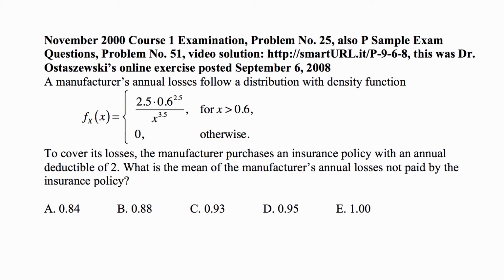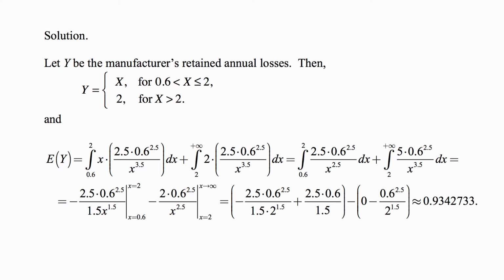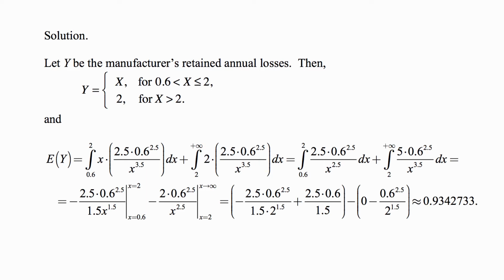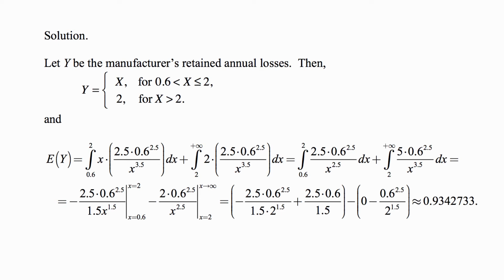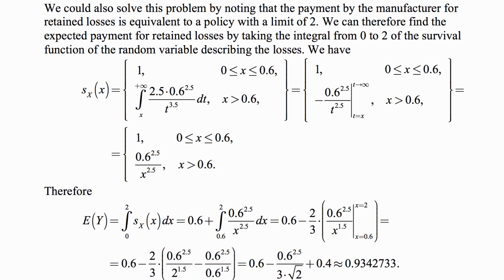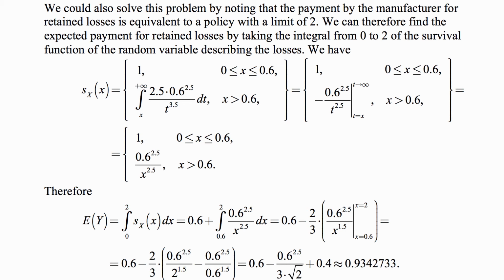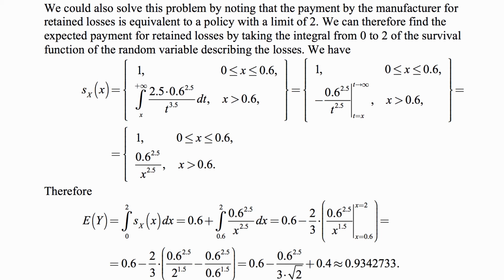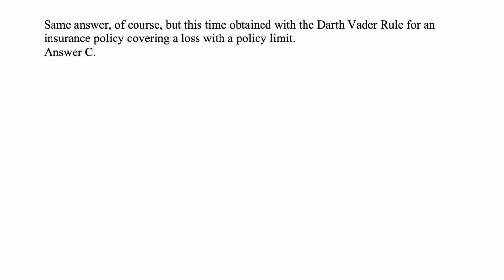Exam P exercise for February 25, 2018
Exam P exercise for February 25, 2018, November 2000 Course 1 Examination, Problem No. 25, also P Sample Exam Questions, Problem No. 51, video solution this was Dr. Ostaszewski’s online exercise posted September 6, 2008